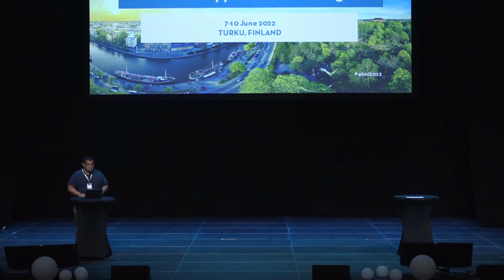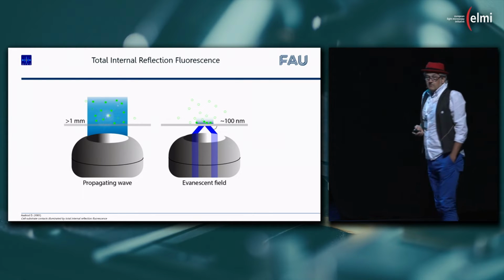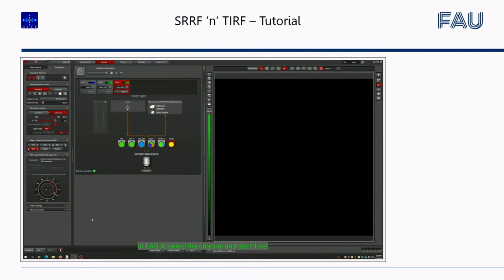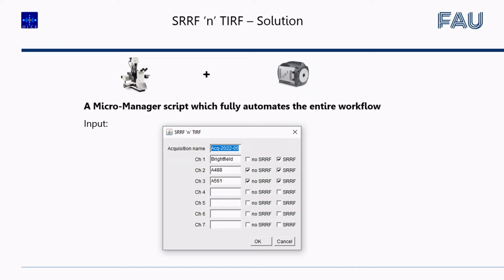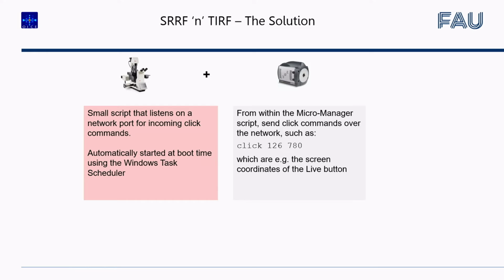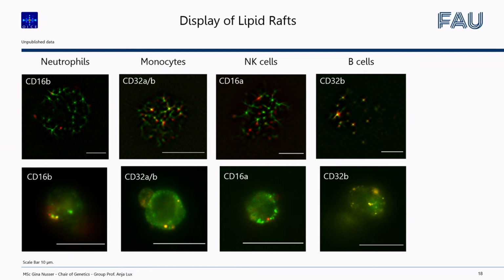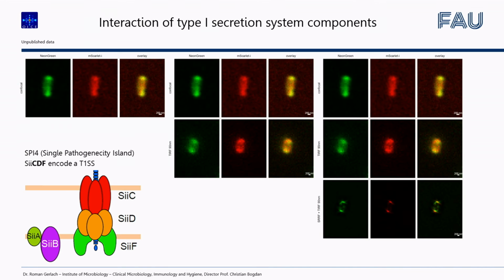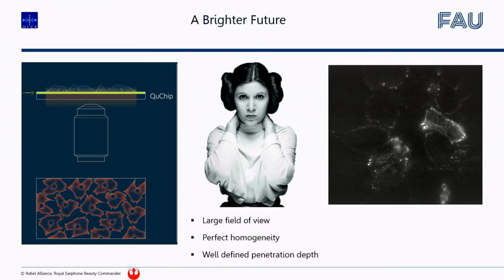Ralph Palmisano: SRRF & TIRF entangled Super-Resolution imaging made easy using Fiji plugin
Talk given by Ralph Palmisano during ELMI2022 entitled ”SRRF & TIRF entangled Super-Resolution imaging made easy using Fiji plugin”.

ELMI2022 was held in Turku (Finland) in June 2022 and organised by Turku Bioimaging.